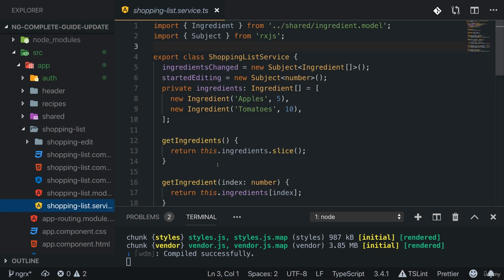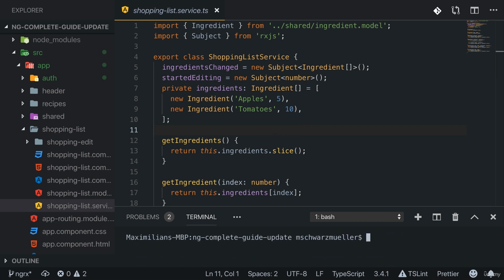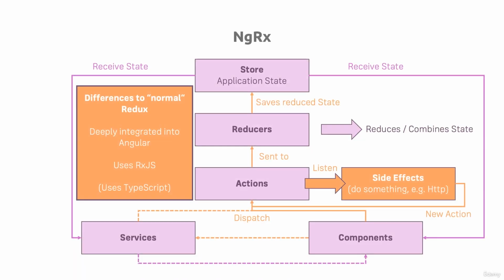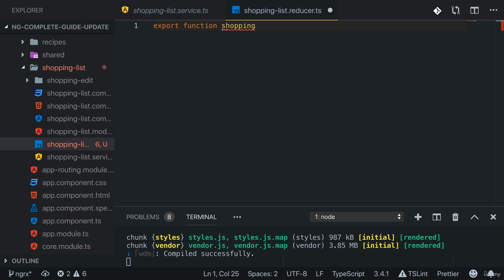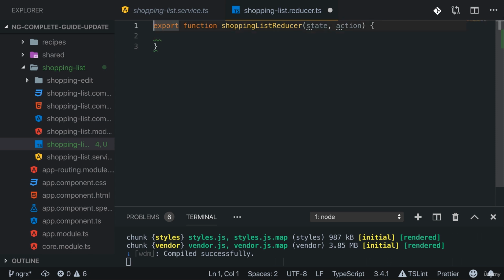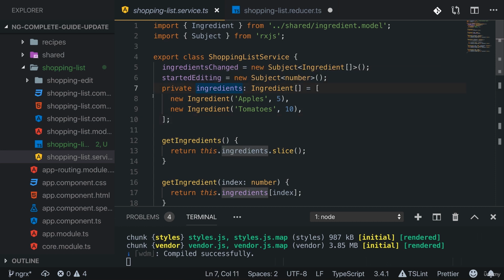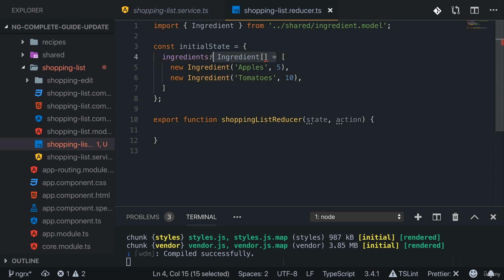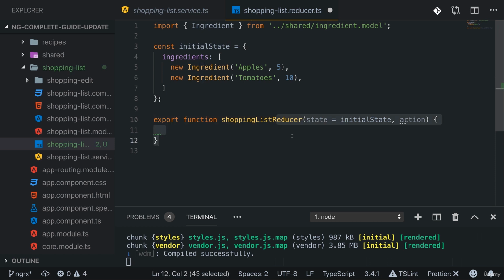358 Getting Started with Reducers